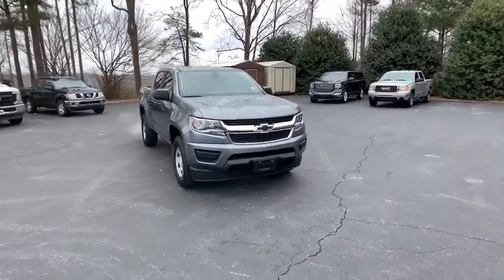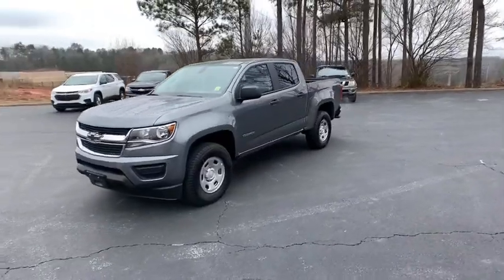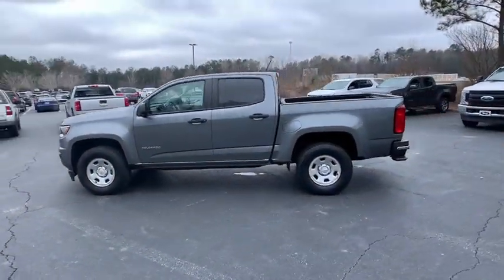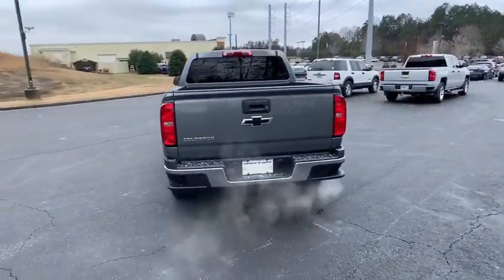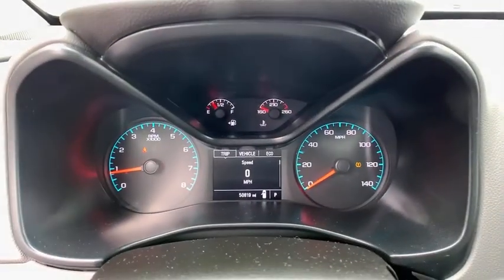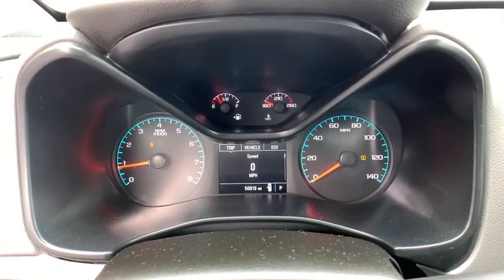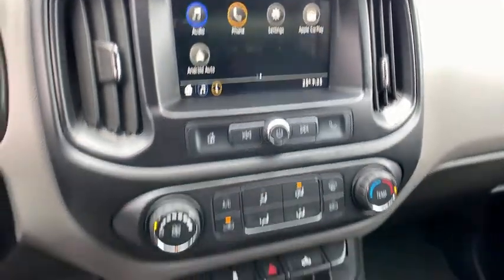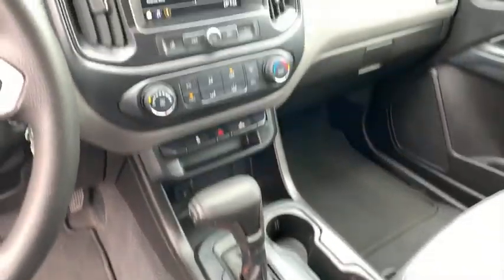2019 Chevrolet Colorado Jasper, Cartersville, Alpharetta, Dawsonville, Canton, North Georgia T41247B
Satin Steel Metallic Used 2019 Chevrolet Colorado available in Canton, Georgia at CHevrolet of Canton. Servicing the Jasper, Cartersville, Alpharetta, Dawsonville, North Georgia area.
2019 Chevrolet Colorado 2WD Work Truck - Stock#: T41247B - VIN#: 1GCGSBEAXK1125414

Satin Steel Metallic 2019 Chevrolet Colorado Work Truck RWD 6-Speed Automatic 2.5L I4 DI DOHC VVTRecent Arrival! 20/26 City/Highway MPGAwards:* 2019 KBB.com Best Resale Value Awards
ENGINE  2.5L I4  DI  DOHC  VVT  (200 hp [149.0 kW] @ 6300 rpm  191 lb-ft of torque [259 N-m] @ 4400 rpm) (STD),WORK TRUCK PREFERRED EQUIPMENT GROUP  includes standard equipment,REAR AXLE  4.10 RATIO,TIRE  COMPACT SPARE T175/90D18  BLACKWALL  (STD),TAILGATE  EZ-LIFT AND LOWER,LPO  BEDLINER  DROP-IN  includes tailgate liner,SATIN STEEL METALLIC,THEFT-DETERRENT SYSTEM  UNAUTHORIZED ENTRY,TIRES  265/70R16 ALL-SEASON  BLACKWALL  (STD),WHEELS  16 X 7 (40.6 CM X 17.8 CM) ULTRA SILVER METALLIC STEEL  (STD),REMOTE KEYLESS ENTRY  EXTENDED RANGE,WT CONVENIENCE PACKAGE  includes (ATG) Remote Keyless Entry  (UTJ) theft-deterrent system  (K34) electronic cruise control and (PPA) EZ-Lift tailgate,LPO  ALL-WEATHER FLOOR MATS,CRUISE CONTROL  ELECTRONIC  AUTOMATIC,GVWR  5500 LBS. (2495 KG)  (STD),LPO  BLACK BOWTIE EMBLEM PACKAGE,JET BLACK/DARK ASH  CLOTH SEAT TRIM,SEATS  FRONT BUCKET  (STD),LICENSE PLATE KIT  FRONT,TRANSMISSION  6-SPEED AUTOMATIC  HMD  6L50  (STD),AUDIO SYSTEM  CHEVROLET INFOTAINMENT 3 SYSTEM  7 diagonal color touchscreen  AM/FM stereo. Additional features for compatible phones include: Bluetooth audio streaming for 2 active devices  voice command pass-through to phone  Apple CarPlay and Android Auto capable (STD),Rear Wheel Drive,ABS,4-Wheel Disc Brakes,Steel Wheels,Tires - Front All-Season,Tires - Rear All-Season,Temporary Spare Tire,Automatic Headlights,AM/FM Stereo,Bluetooth Connection,Smart Device Integration,Auxiliary Audio Input,Bucket Seats,Power Driver Seat,Rear Bench Seat,Floor Mats,Floor Mats,Adjustable Steering Wheel,Power Windows,Power Door Locks,Engine Immobilizer,A/C,Passenger Vanity Mirror,Traction Control,Stability Control,Traction Control,Daytime Running Lights,Driver Air Bag,Passenger Air Bag,Front Side Air Bag,Front Head Air Bag,Rear Head Air Bag,Passenger Air Bag Sensor,Back-Up Camera,Driver Restriction Features,Tire Pressure Monitor